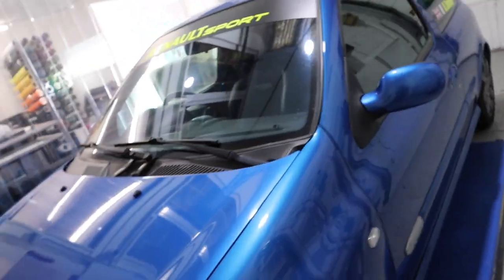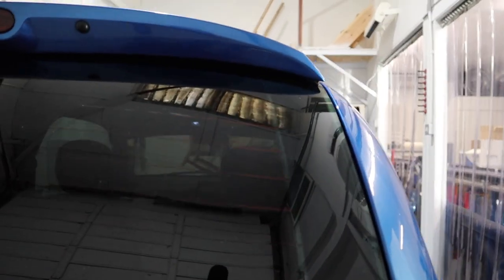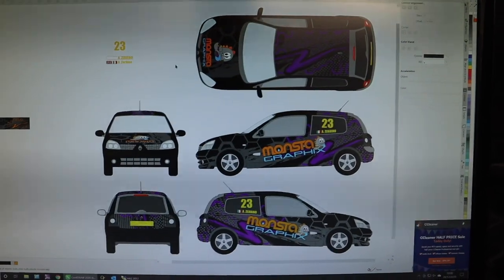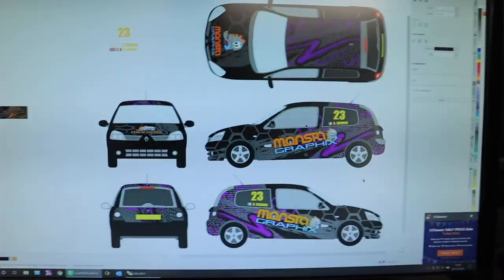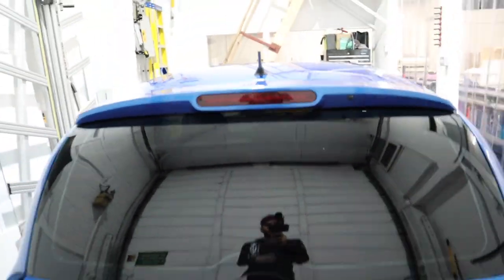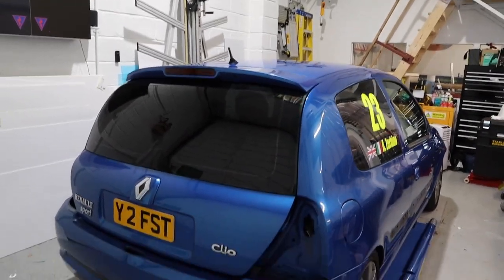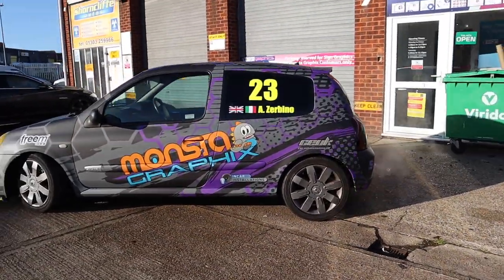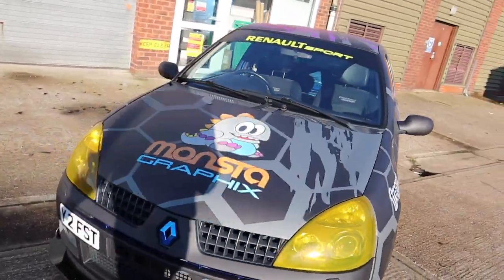Doing A Full Race Wrap On The Clio - Episode 4 Project Zero to Track Hero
Today we do a full wrap on the Clio 182 in full racecar style.
We used Arlon SLX plus for the main wrap and Arlon Illuminite for the logos.